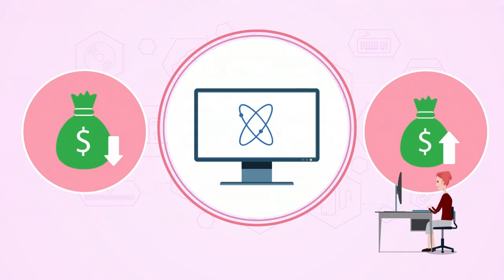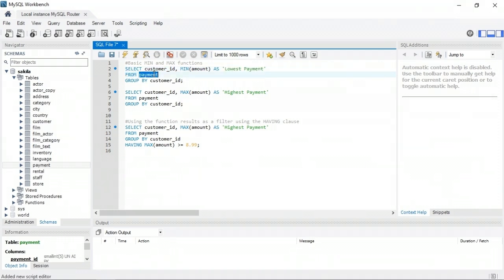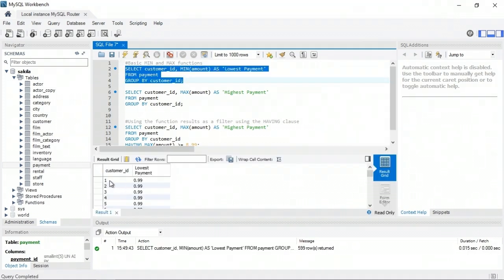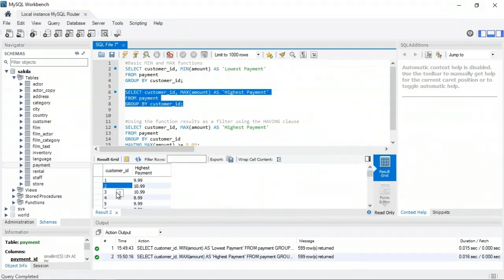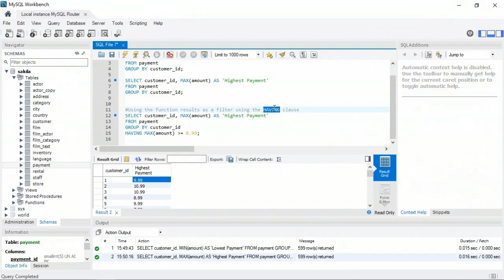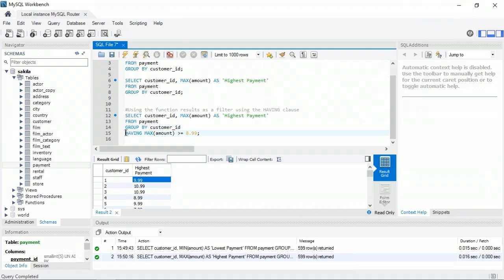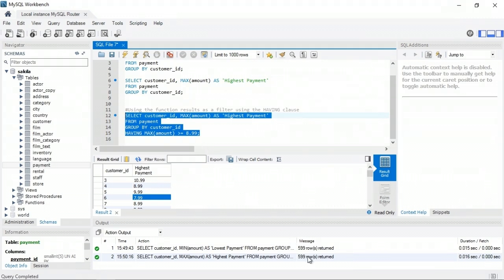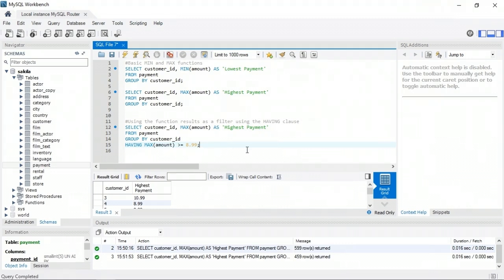MIN MAX Functions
mysql mysqlserver mysqltutorials In MySQL, the MIN and MAX functions are aggregate functions used to find the minimum and maximum values in a column, respectively.